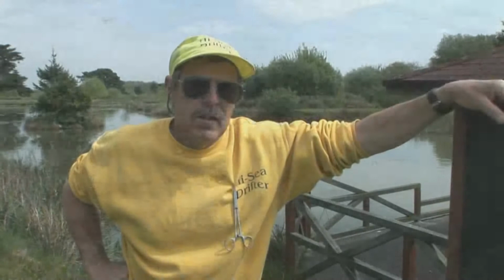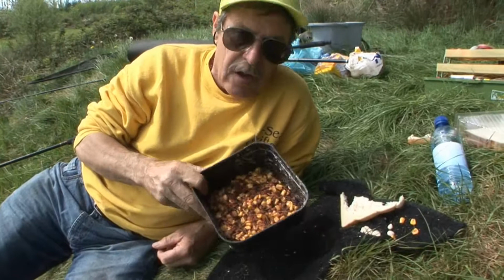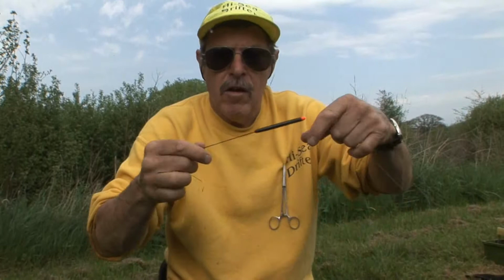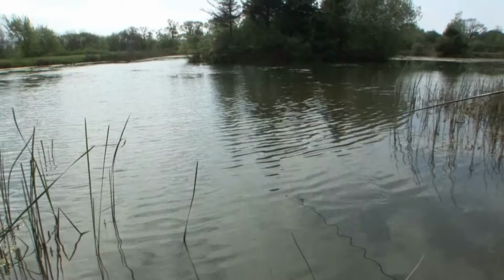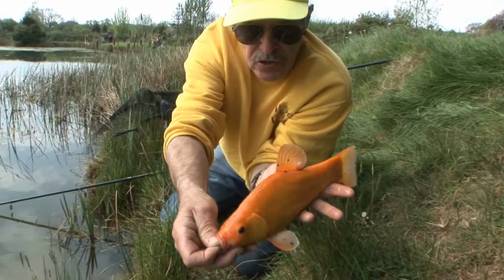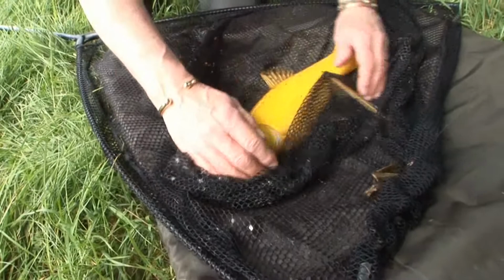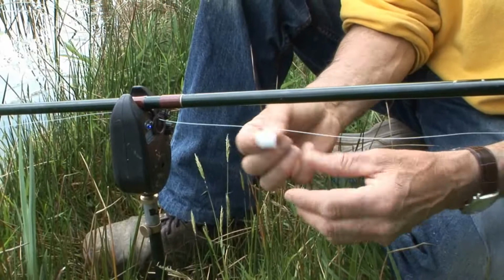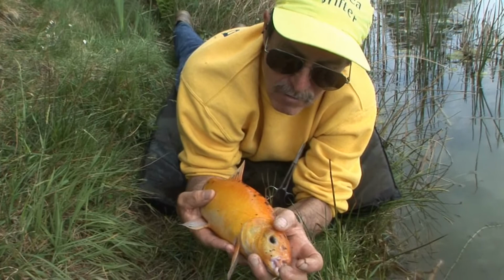Float Fishing For Golden Tench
Though Golden Tench are a genetic variant of the more conventional Green Tench, they are much more highly prized, not only for their fabulous appearance, but also their fighting abilities. Usually a very rare prize. But at Zyg Gregoeks Anglers Paradise in Devon they are so numerous they can almost be caught to order. Here Graeme Pullen gives a demonstration on how to catch them during a short session in which he and Phill Williams took over 20 specimens.